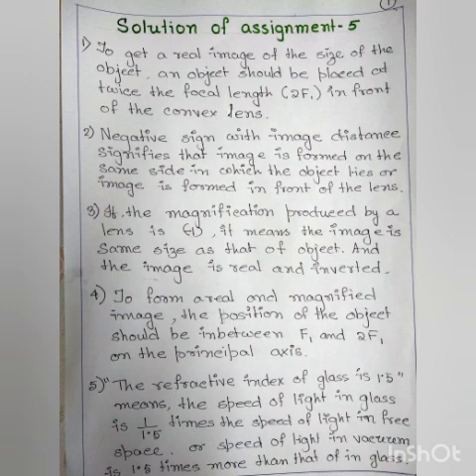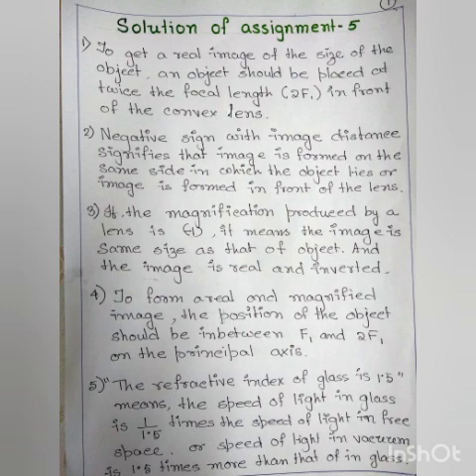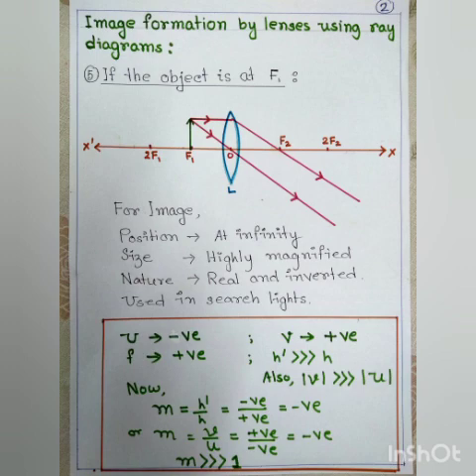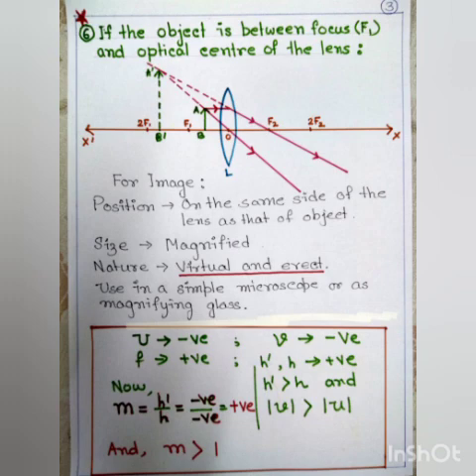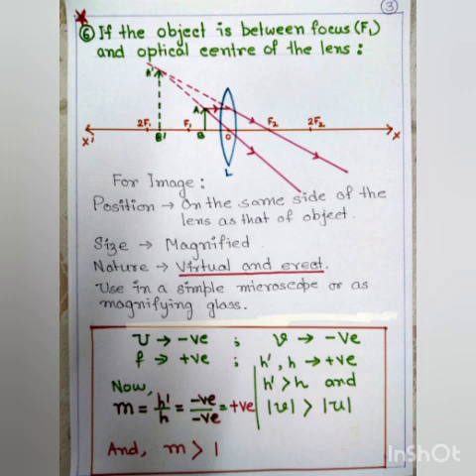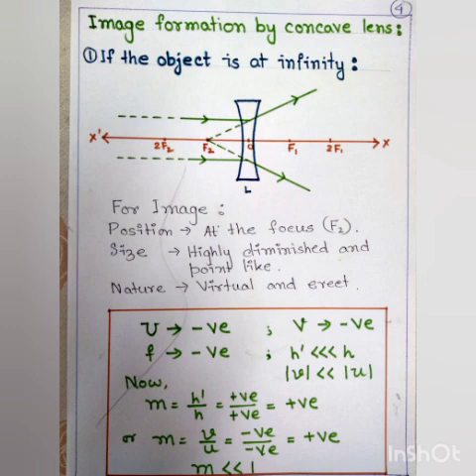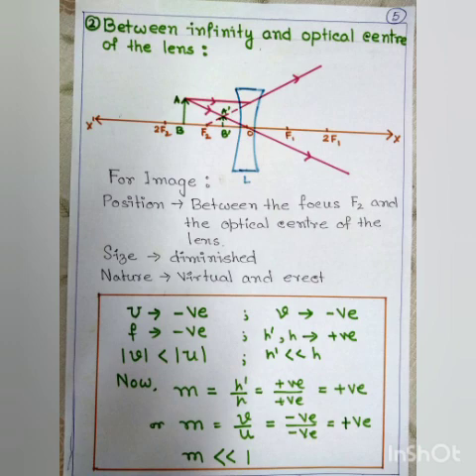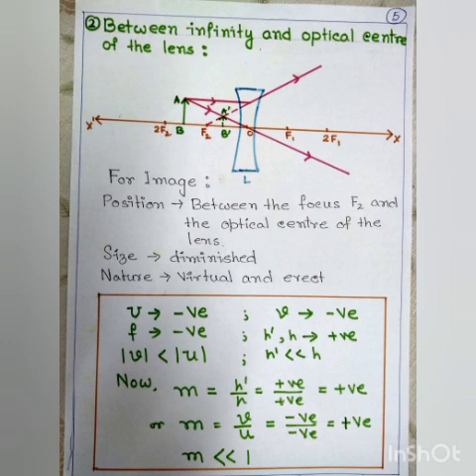Class X: Physics - Lens (14th May)